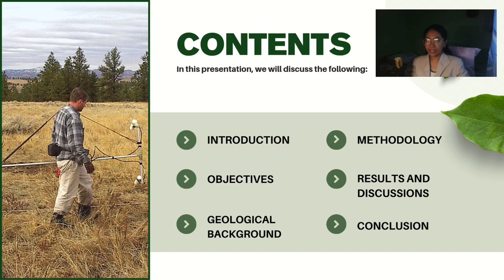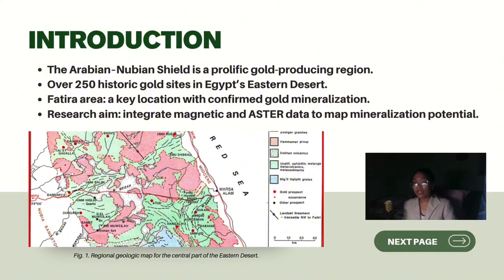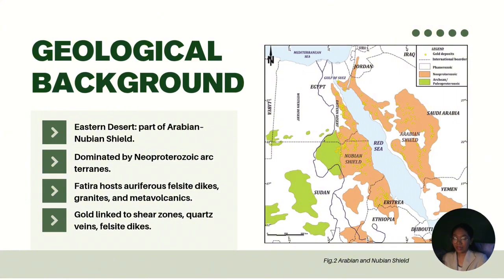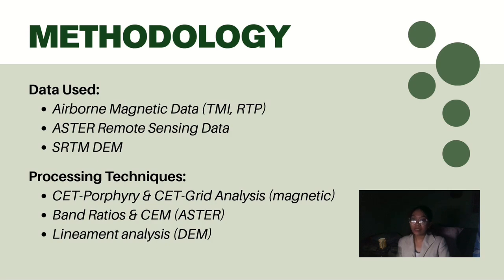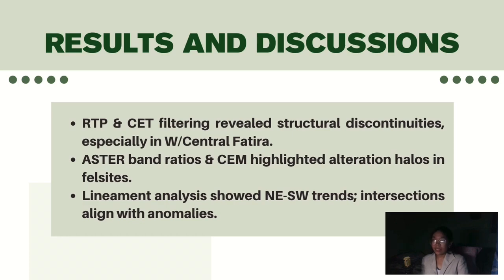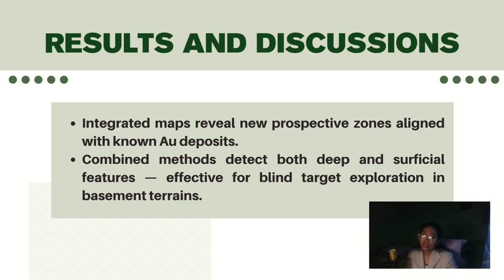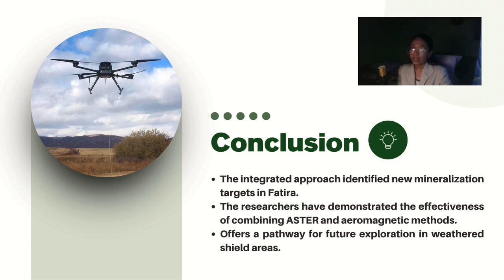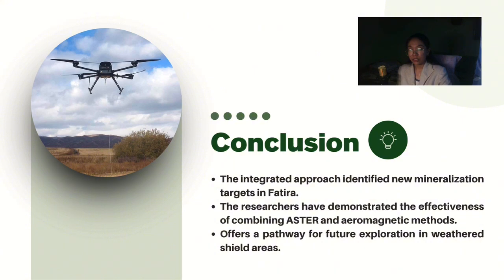Magnetic Method (Natural Resource Exploration)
Garcia, Princess Ashlee G.
GeolEng 2201

Research Presentation in Geophysics

Title: Exploring potential mineral deposits: Integrating airborne magnetic and remote sensing data in North-eastern Desert, Egypt

Authors: Ali M. Mahdi, Ahmed M. Youssef, Safwat S. Gabr, Hassan I. Diab, Saad S. Alarifi, Peter Andráš, Ahmed M. Eldosouky